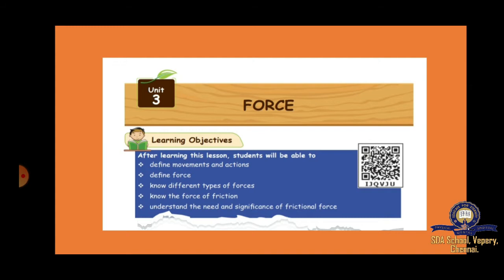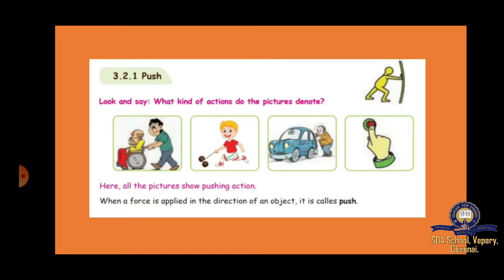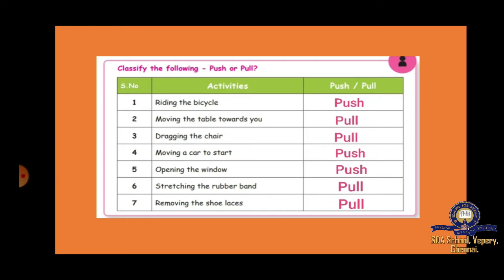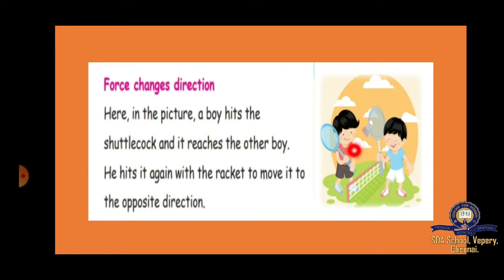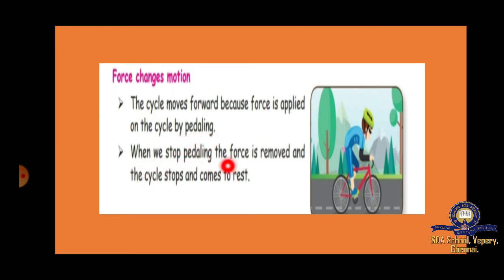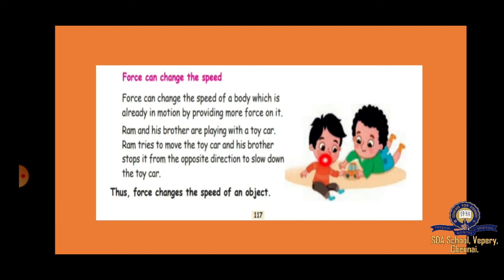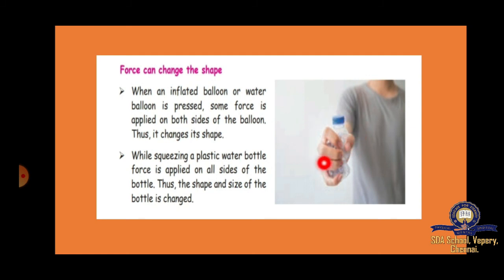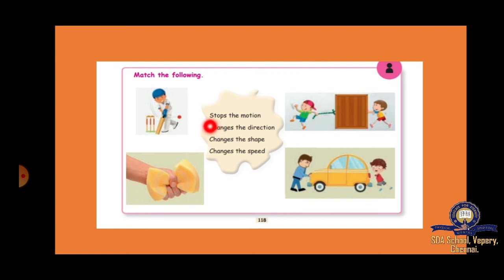Class 3/TNB/Science/Unit 3-Part 3/Session 10